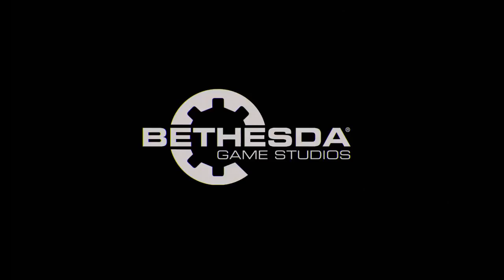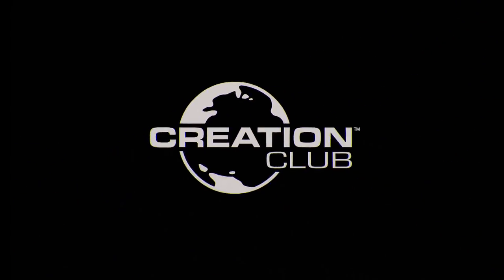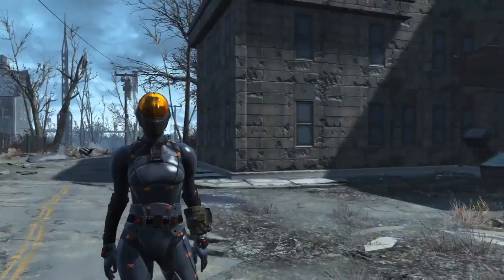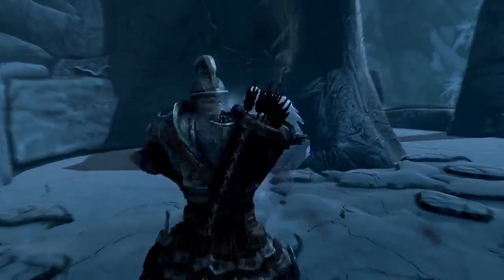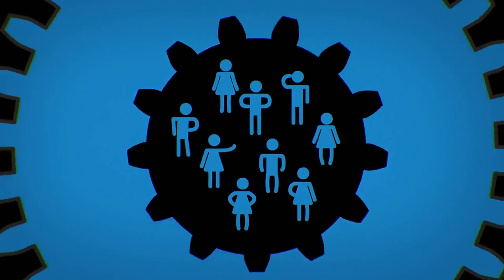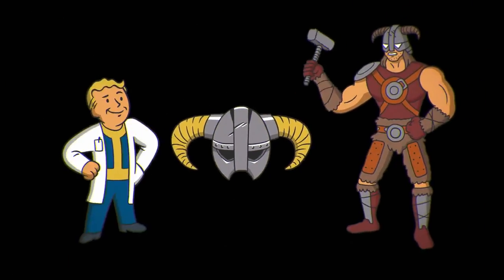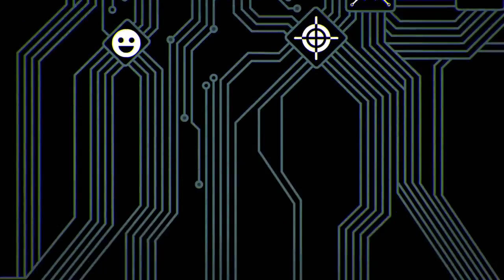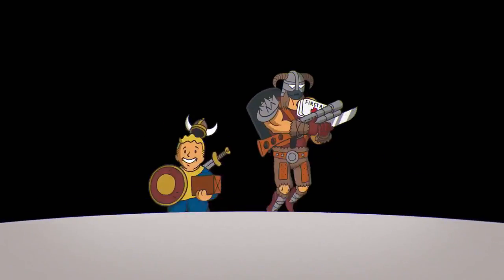Bethesda Creation Club E3 Announcement Trailer E3 2017 Bethesda Conference